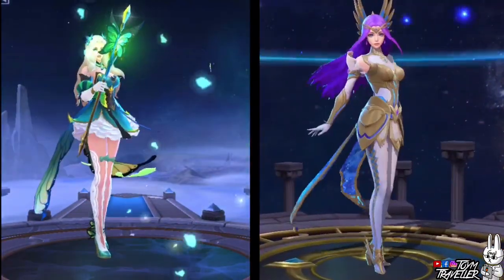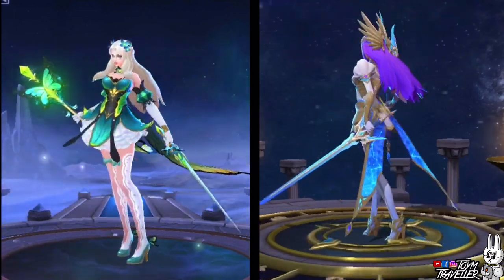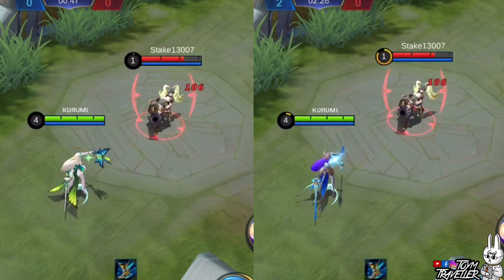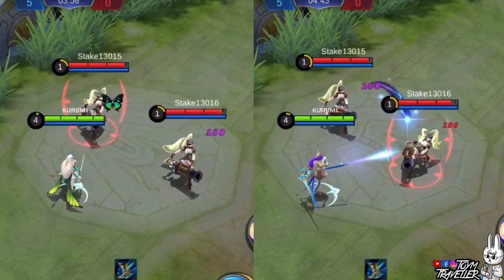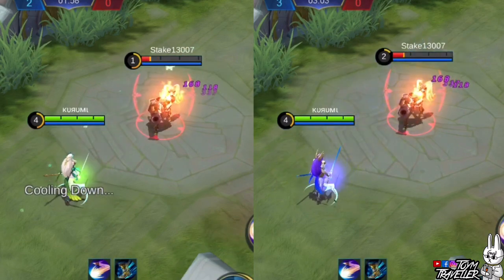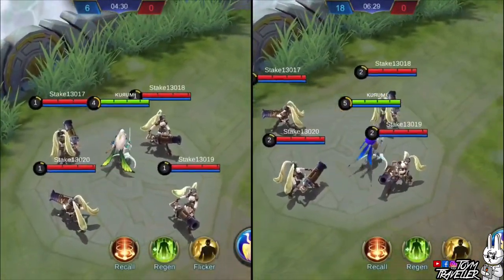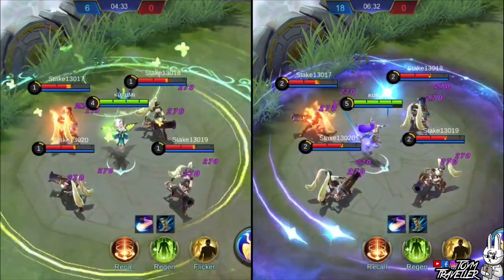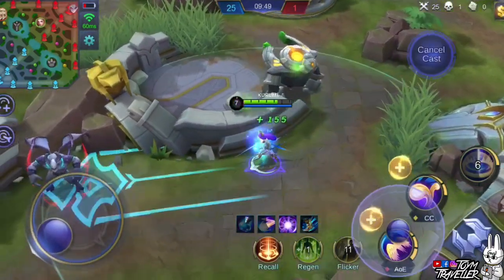ODETTE ZODIAC SKIN VIRGO EFFECTS VS. BUTTERFLY GODDESS SPECIAL SKIN - MLBB SKIN COMPARISON SERIES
MLBB SKIN COMPARISON SERIES - ODETTE ZODIAC SKIN VIRGO EFFECTS VS. BUTTERFLY GODDESS SPECIAL SKIN

On this Skin Comparison episode, we are going to feature Odette's Virgo Zodiac Skin Effects with her Butterfly Goddess skin.

Check out the video featured on our channel which contains the mechanics on how to join!